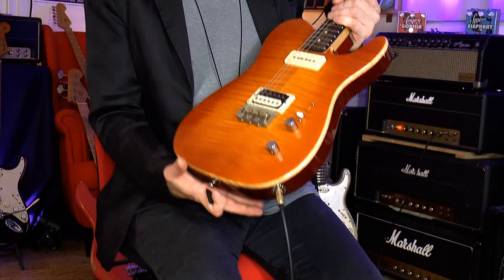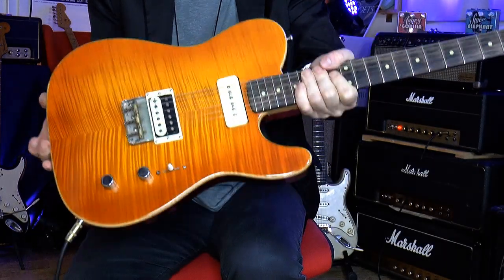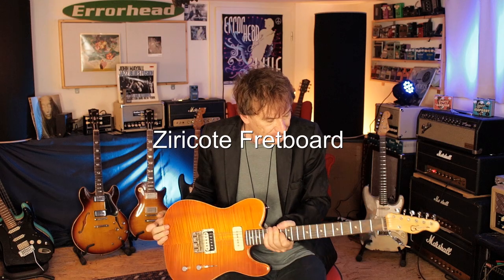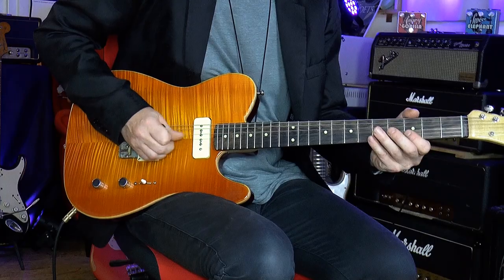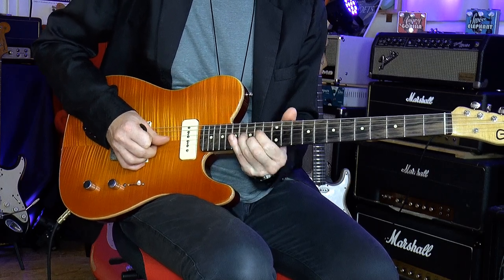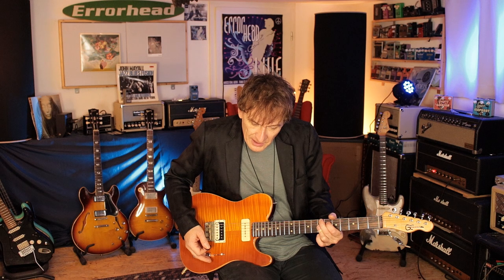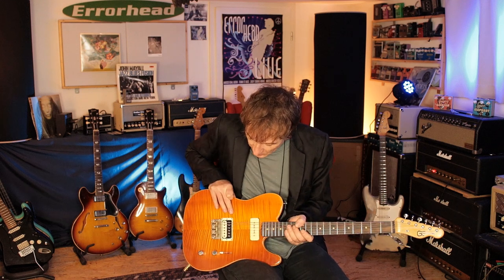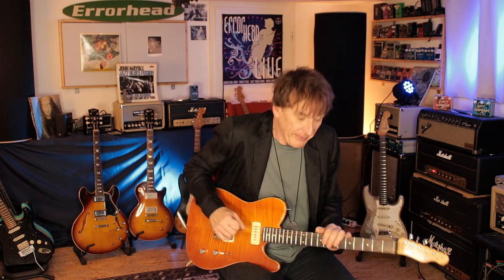Guitar Junkie EP.34 - Gregor Thinline Burst